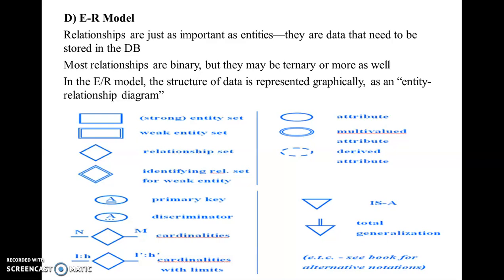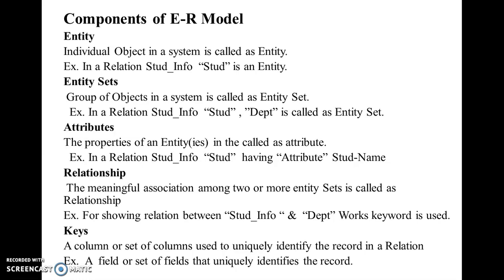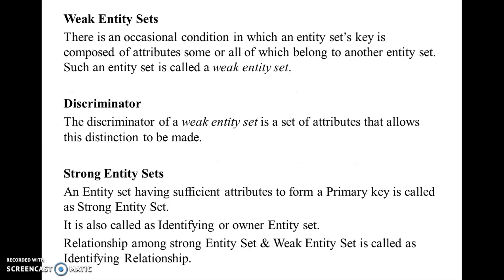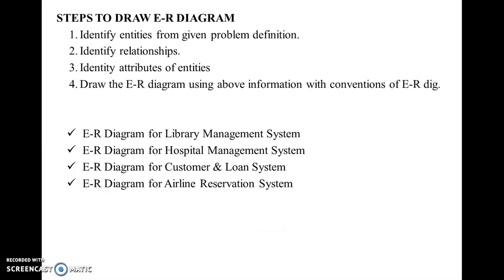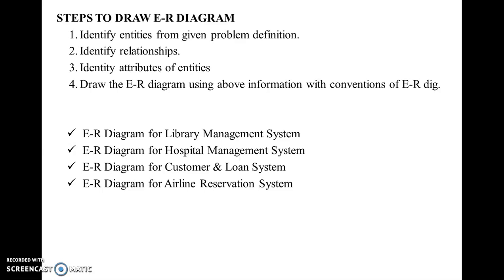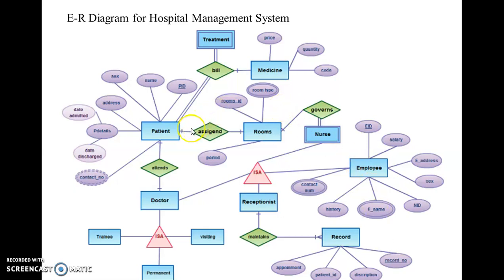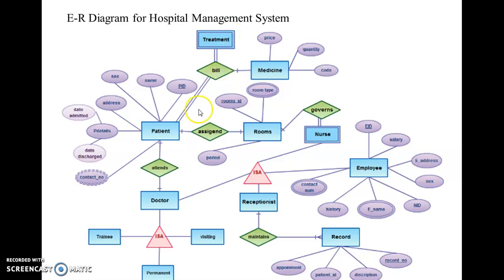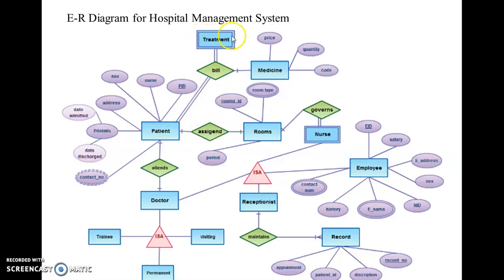DMS Practical 3 ER Diagram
Created by Mr. A. D. Talole
This video contains details about How to draw E-R Diagram, Notations of E-R Diagram, Example of E-R Diagram